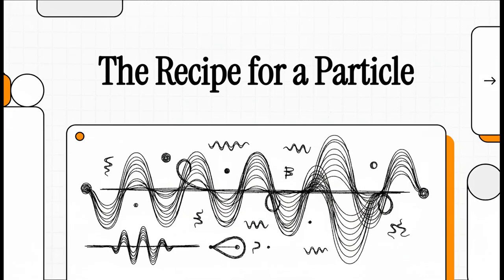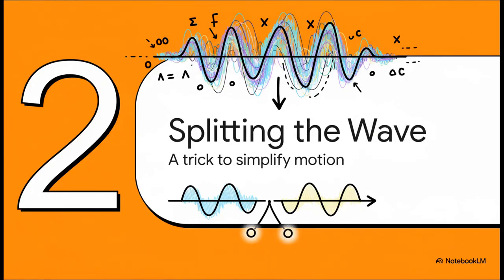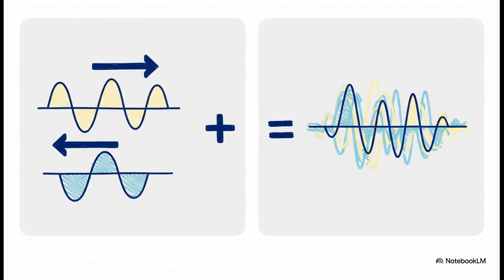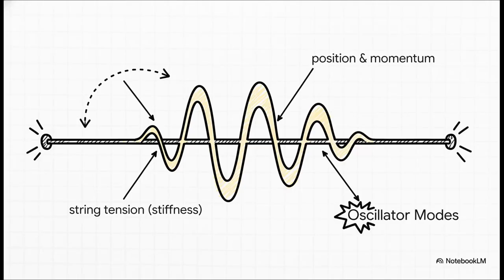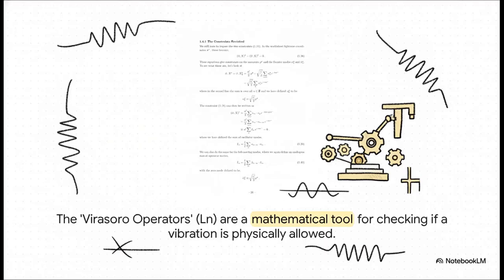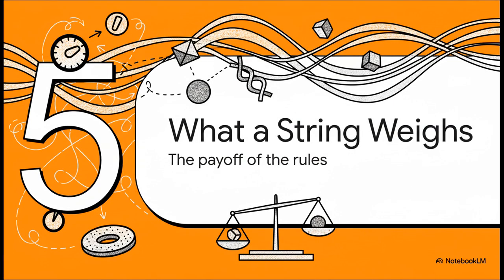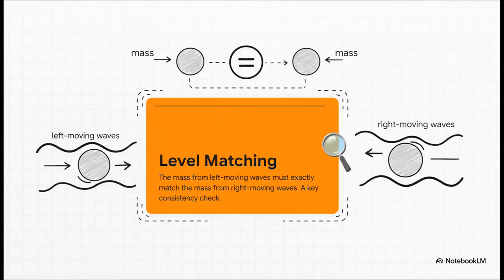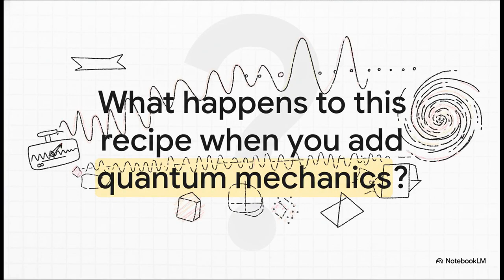4. The Recipe for a Particle (String Theory 2009)